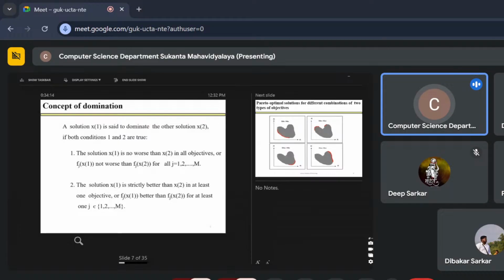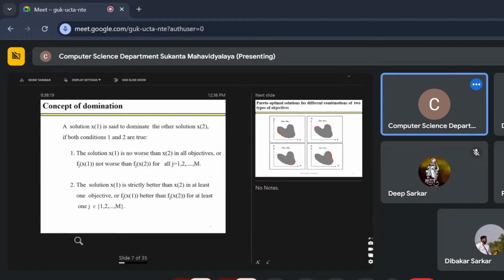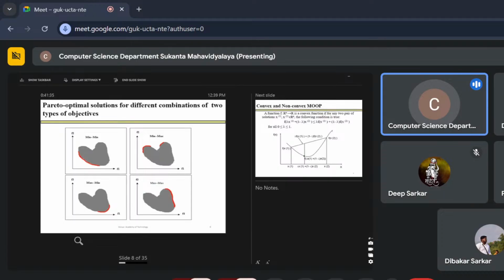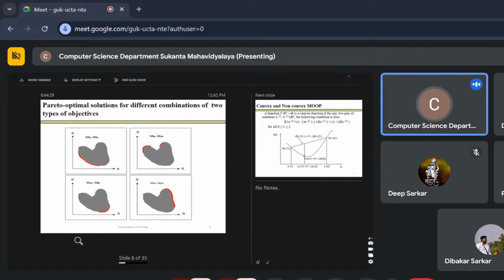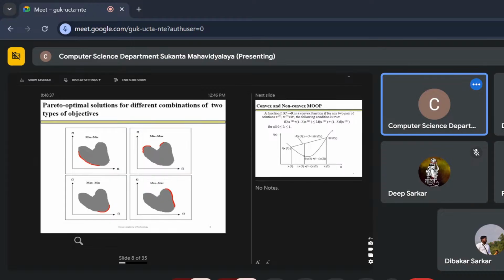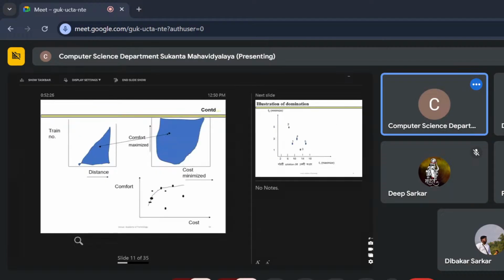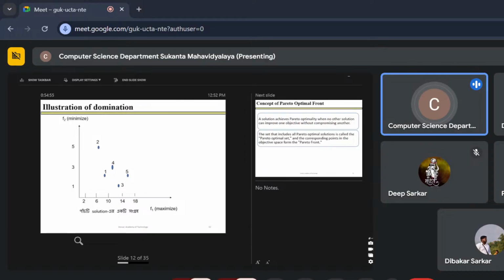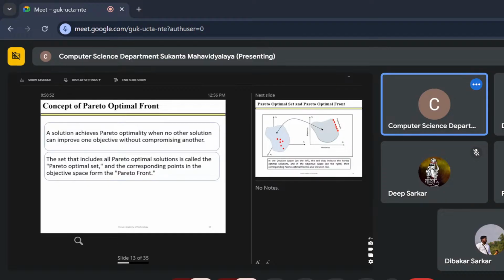Sukanta Mahavidyala Computer Science's Live broadcast